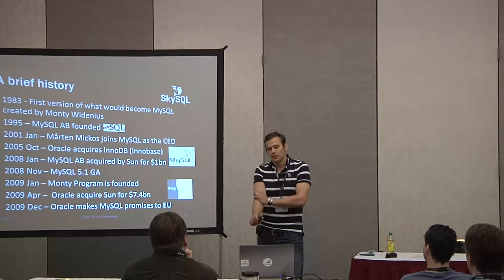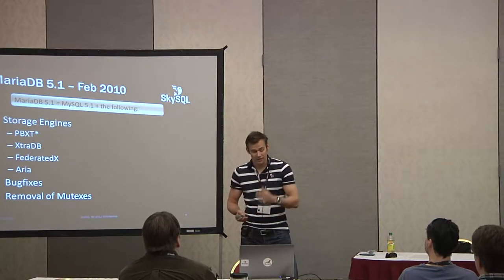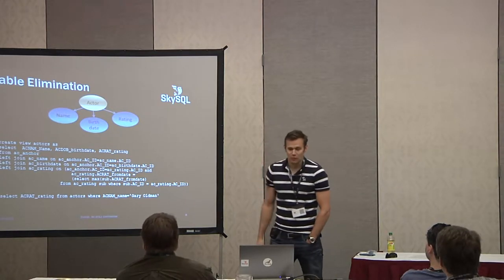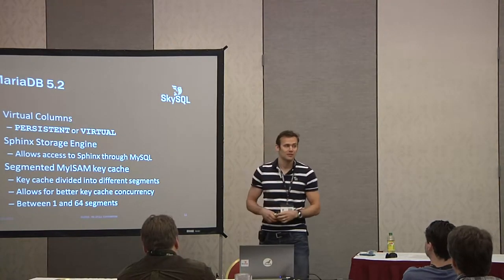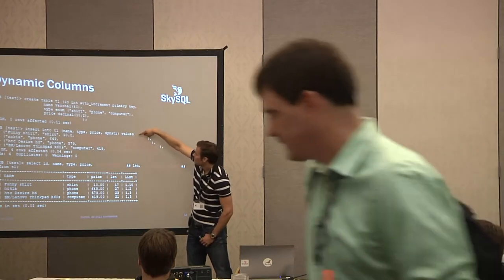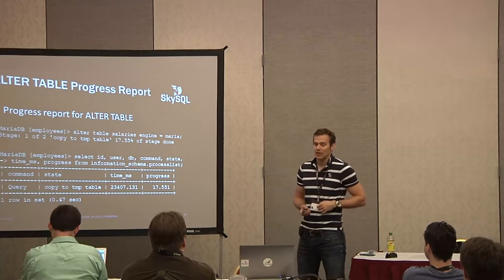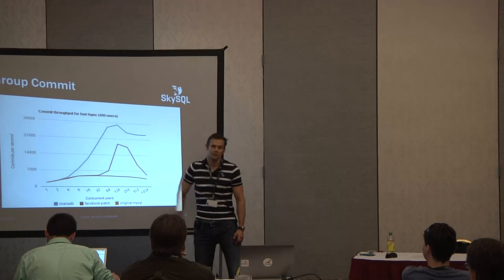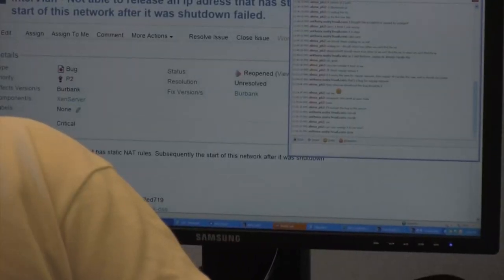2013 SouthEast LinuxFest - Max Mether - MariaDB: MySQL With More Features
2013 SouthEast LinuxFest
Max Mether
MariaDB: MySQL With More Features